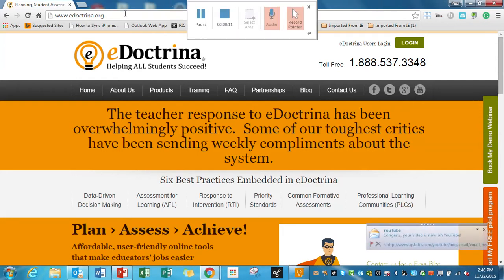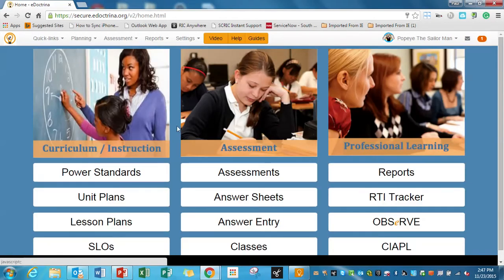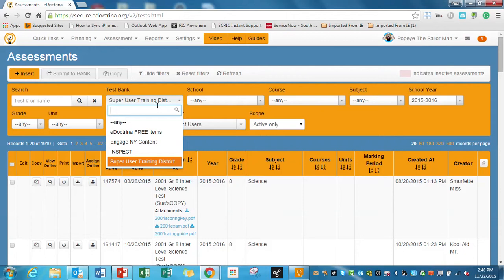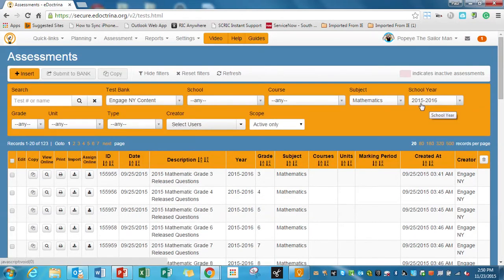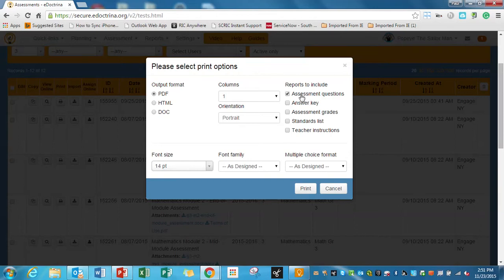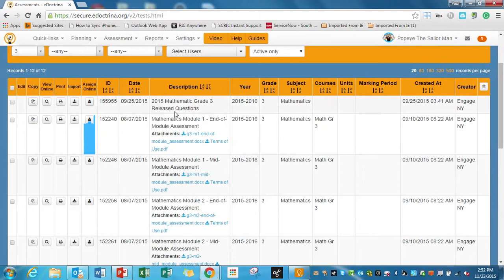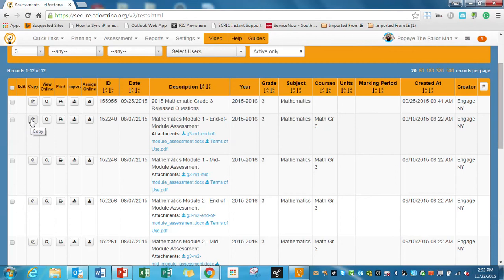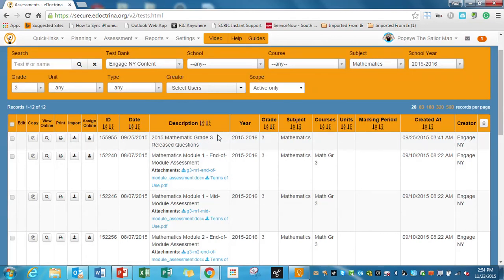eDoctrina print an assessment